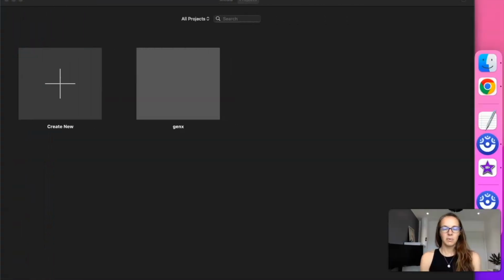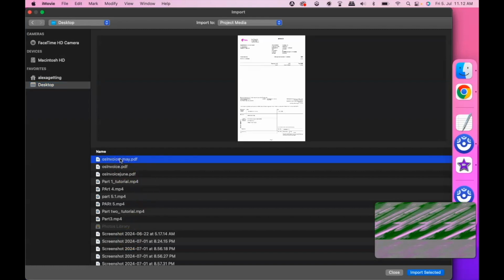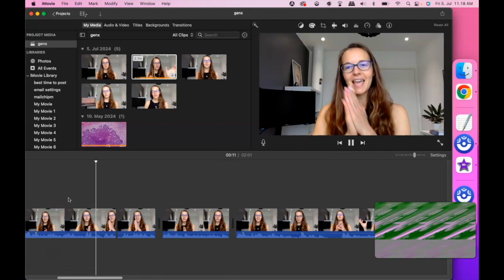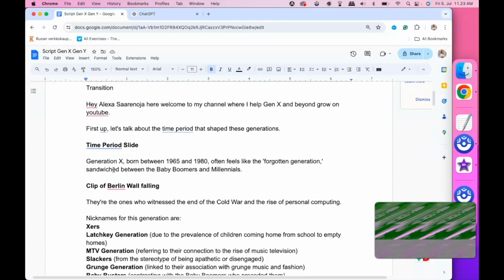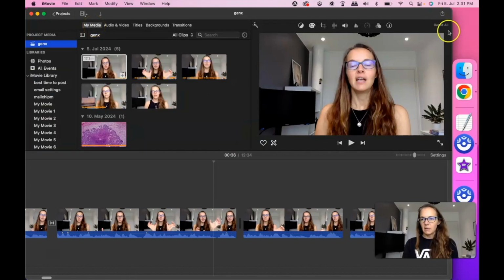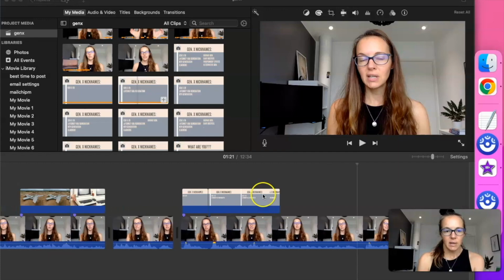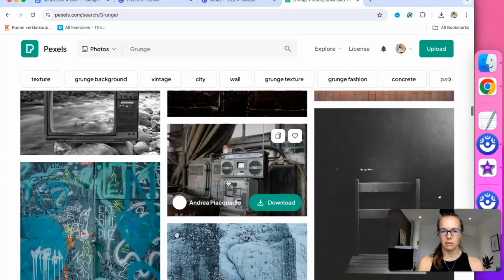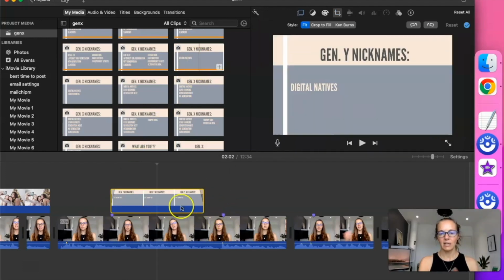Learn How to Edit Movies Fast in Imovie (Great for Beginner Youtubers) Step-By-Step Process!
Watch This to See How I Could Help You Grow Your Channel and Business with YouTube

🚀 Creator Credibility: Recently, I've...
- Gained 1.7M+ YouTube views
• Earned $14K from AdSense

• 🎤 Wireless Mic – Rode Wireless GO II

• 💾 Seagate 1TB External Drive

• 💾 Seagate 4TB Drive (video storage)

• 📱 Phone Stabilizer (Under $90)

- 🎤 Mic – Yeti Blue

• 💡 Softbox Lighting Kit (Under $100)

• 📷 Camera – Sony Alpha ZV-E10 II

• 📷 Lens – Sigma 16mm f/1.4

My Business Mentors, YouTube Coaches & Video Editor